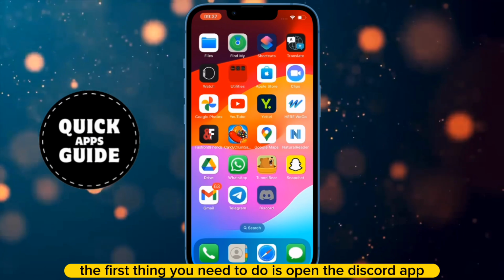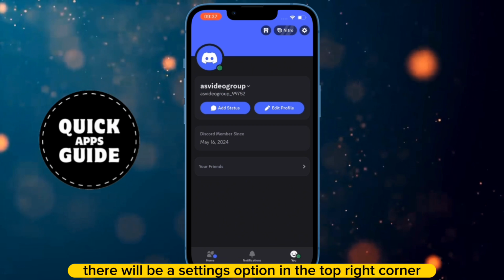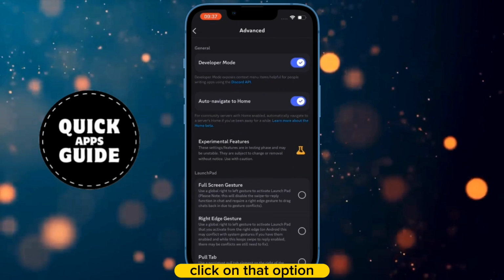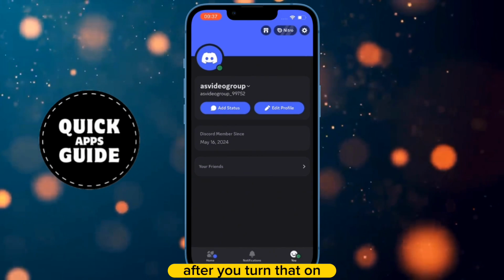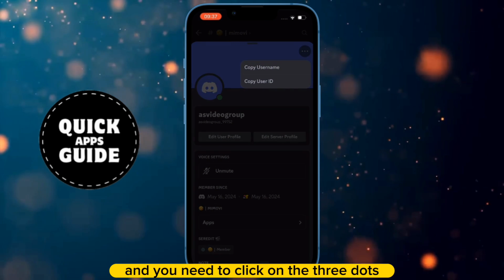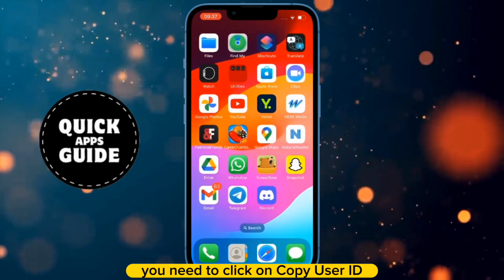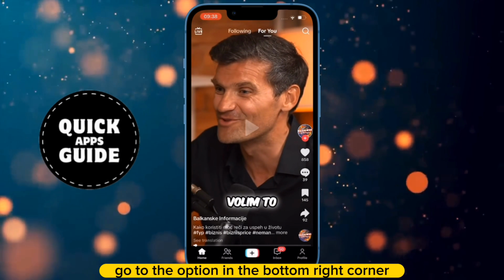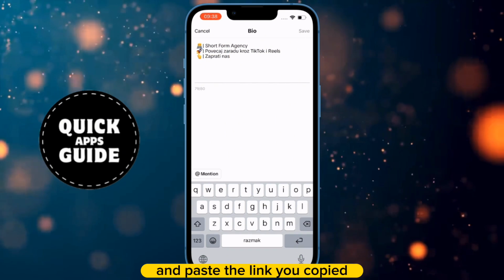How to Add Discord Link To TikTok Bio | Discord Tutorial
Looking to connect your TikTok followers with your Discord community? In this video, we’ll guide you through the simple steps to add a Discord link to your TikTok bio, making it easy for your audience to join your server.